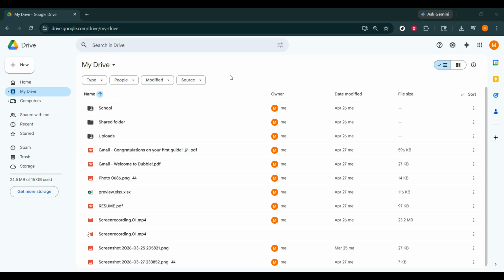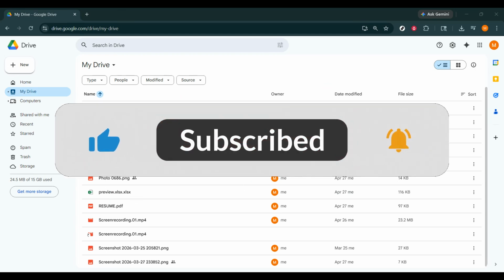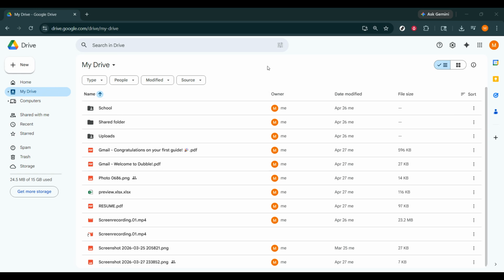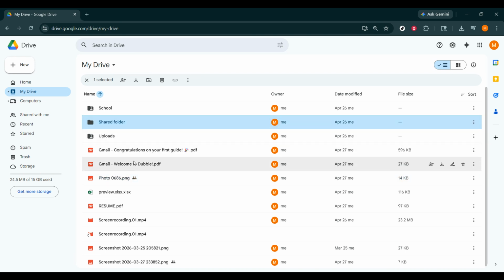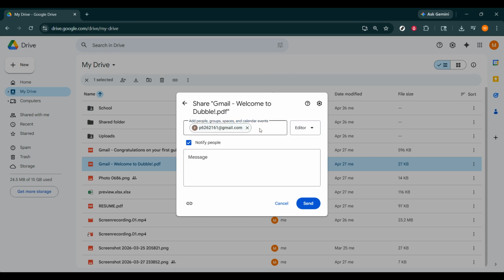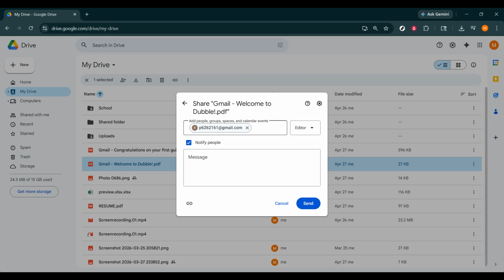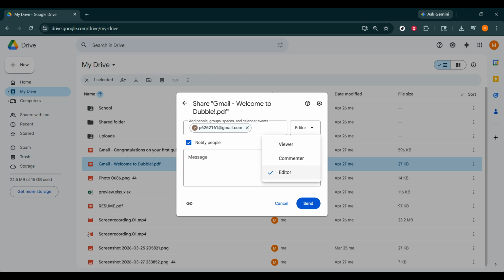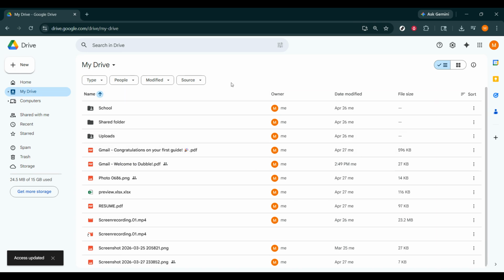How To Share Files On Google Drive (Easy Guide)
Learn how to share files on Google Drive step by step, including how to choose a file or folder, add email addresses, and set the right permissions for viewers, commenters, or editors.

🕚Timestamps:
0:00 Intro
0:18 Open Google Drive And Sign In
0:34 Go To My Drive
0:46 Select The File Or Folder
1:02 Click The Share Button
1:18 Add Email Addresses
1:36 Set Viewer, Commenter, Or Editor Permissions
1:58 Click Send And Finish

✍️What You'll Learn In This Video:
• How To Share A Folder On Google Drive
• How To Add People By Email In Google Drive
• How To Set Viewer, Commenter, Or Editor Access
• How To Send Google Drive Share Invitations
• How To Manage File Sharing On Google Drive

💡Pro Tips:
• Double-check permissions before sending so the right people can edit or only view the file.
• Use folders when sharing multiple related files to keep everything organized.
• Remove access later if a file is no longer meant to be shared.
• Use comments instead of editor access when you only need feedback.